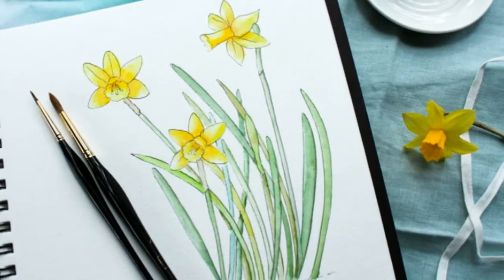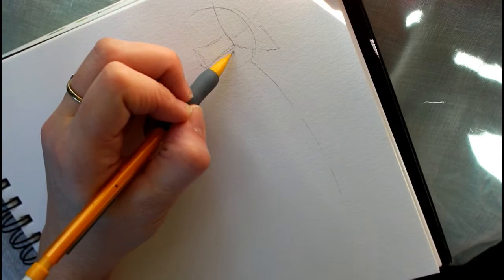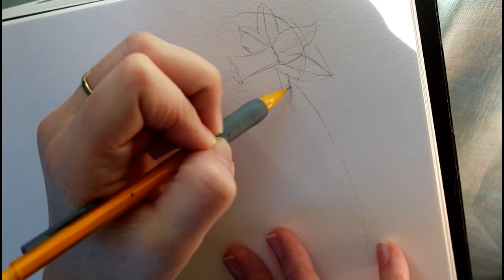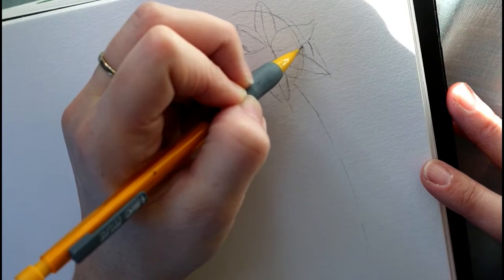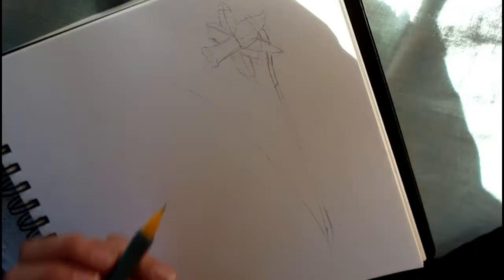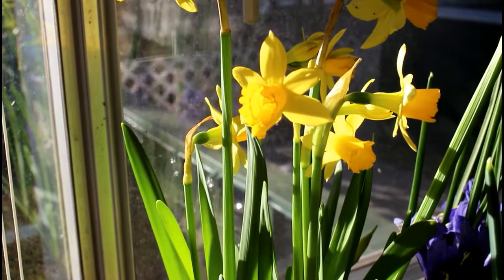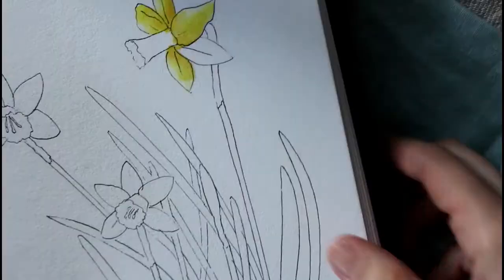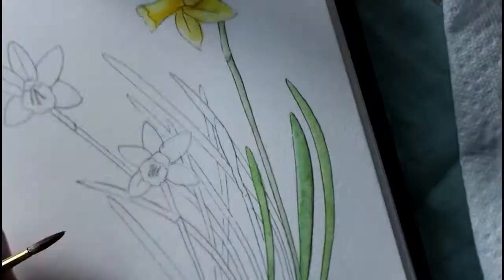How to Draw & Paint Spring Flowers | Daffodils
In this video, I show you how to draw and paint spring daffodil flowers using simple techniques. You only need a few paint colors for this project and the drawing is made up of simple shapes.  If you do this project and post it on Instagram please tag me @lauraashtonartist

Visit my Skillshare profile to access full-length online paintings and drawing classes!